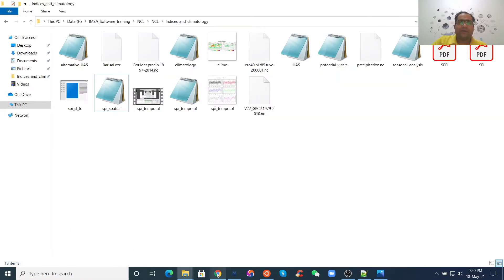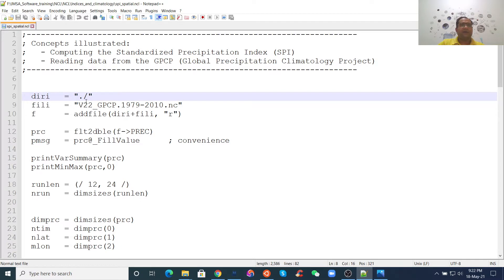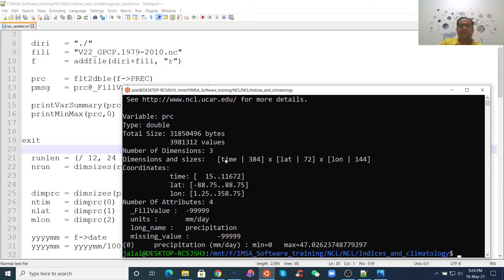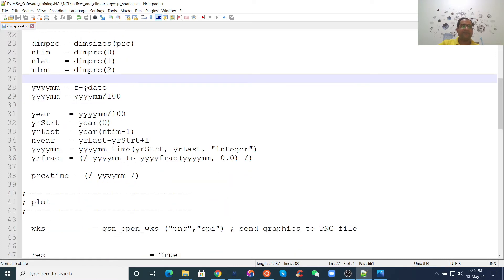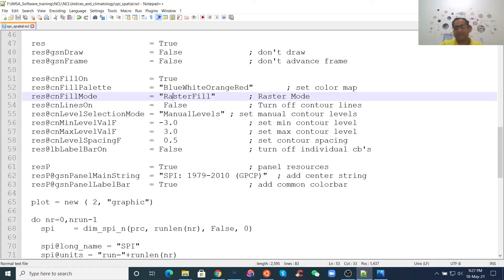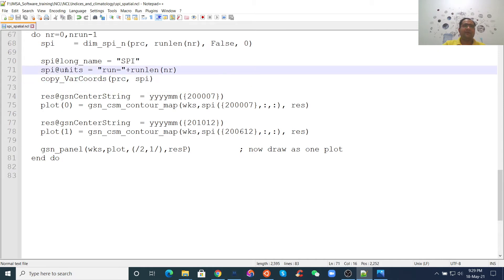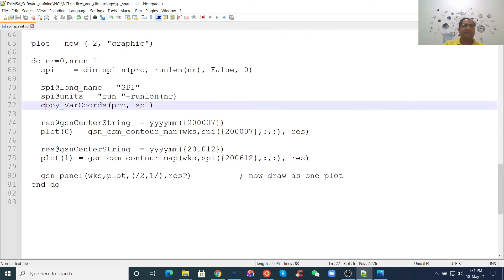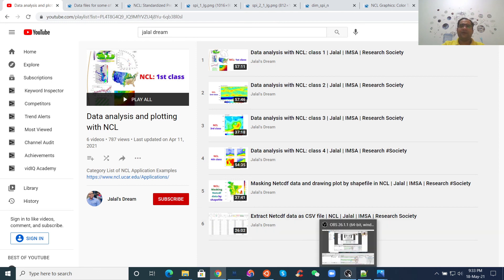Calculate SPI using NetCDF data and draw spatial map in NCL | Drought monitoring